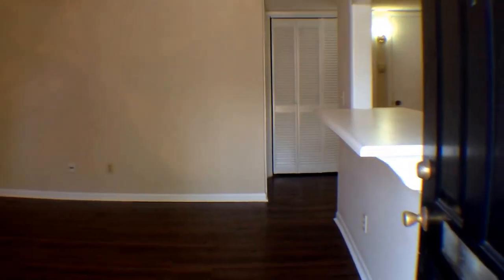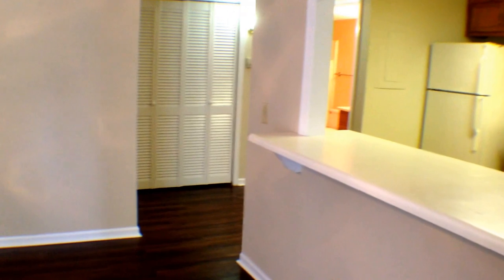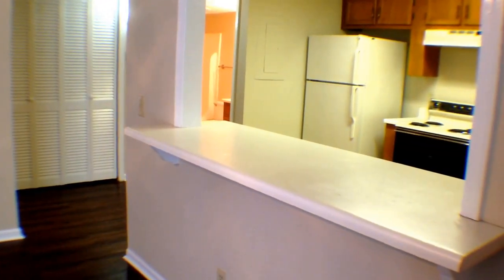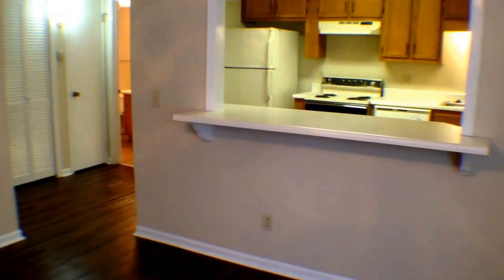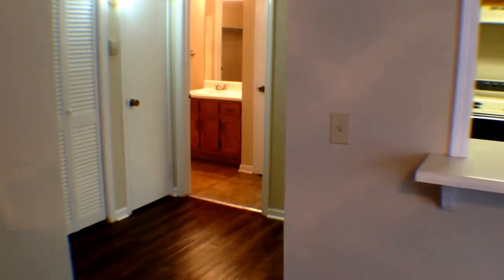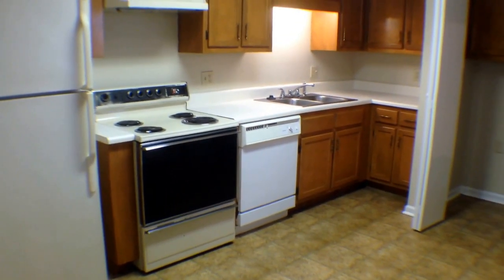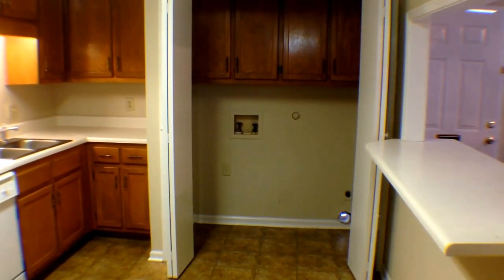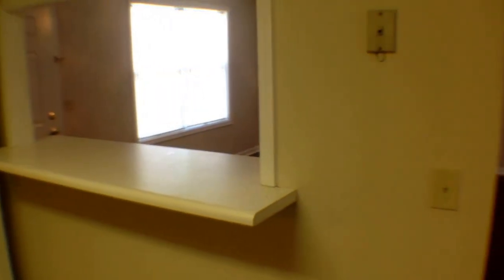Apartments for Rent in Tuscaloosa AL: Forest Lake 1BR/1BA by Property Manager in Tuscaloosa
today to visit Druid City Properties for the best property manager in Tuscaloosa. today! You can also call us or visit our office at

Druid City Properties
1901 8th Ave
Tuscaloosa, AL 35401

This Large 1 Bedroom 1 Bath apartment in Tuscaloosa at Forest Lake Apartments. It has vinyl plank hardwoods, carpet and vinyl floors, central heating and air.  This is an all electric unit with fridge, dishwasher, and stove. The deposit is the same as the rent and Application Fee is $35.00.

Can you imagine yourself living in one of our lovely Tuscaloosa homes for rent? and give our professional Tuscaloosa property managers a call today! Know someone who might be interested in one of our houses for rent in Tuscaloosa Alabama, instead?

Experience professional property management in Tuscaloosa with us at Druid City Properties! or learn more about property management in Tuscaloosa